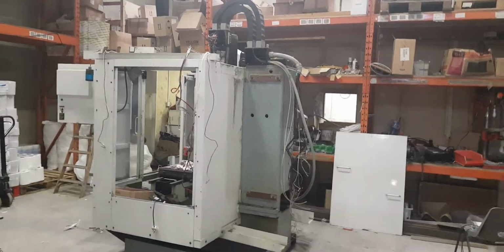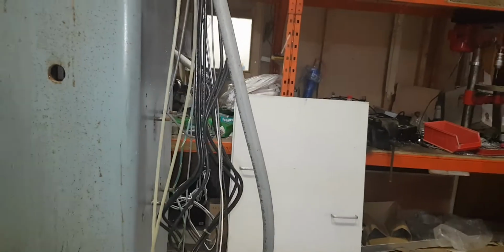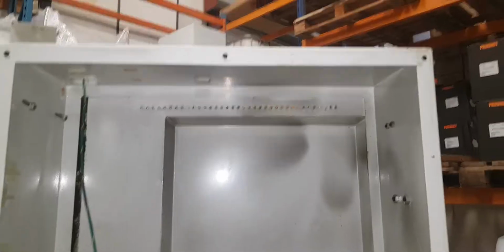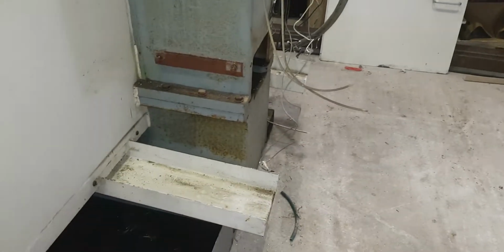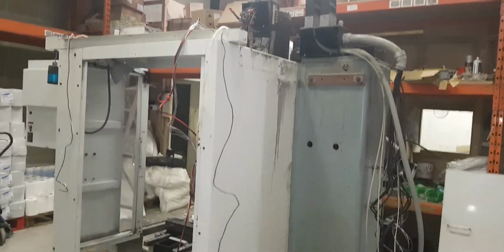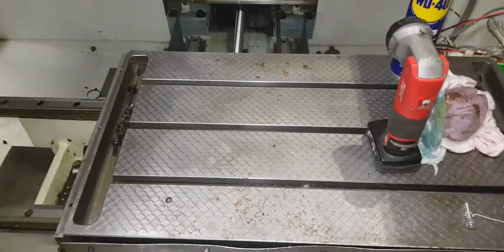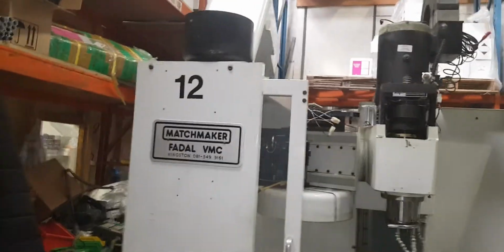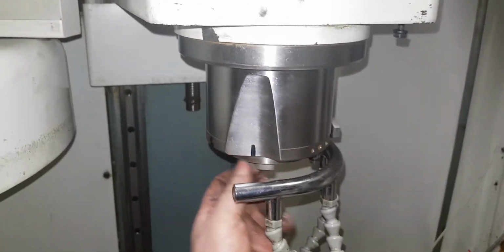Fadal update 2